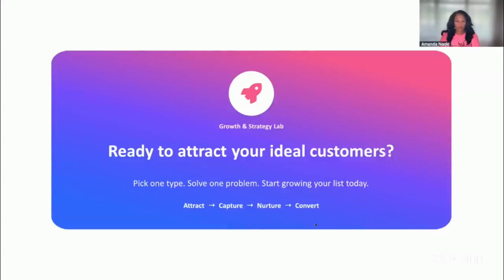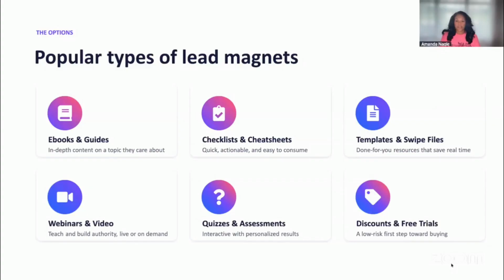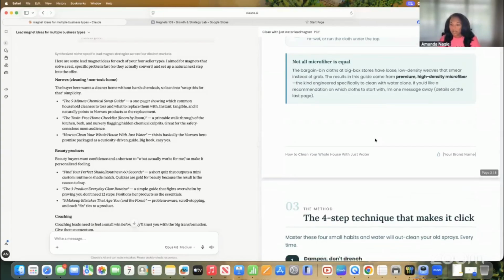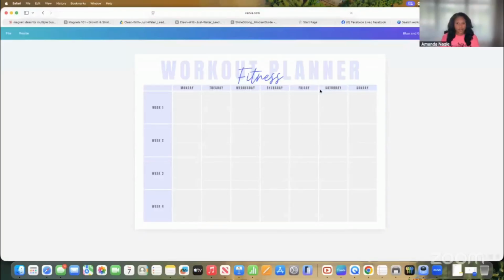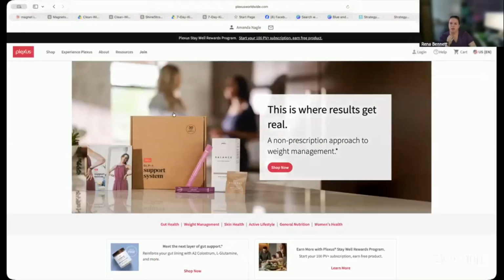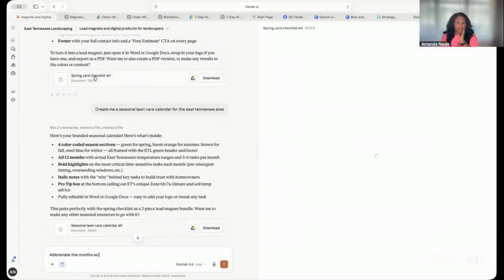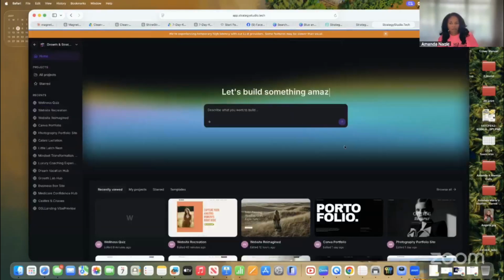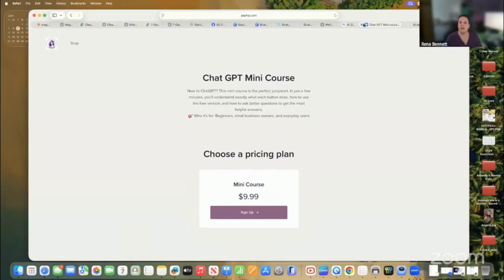Tuesday LIVES: Lead Magnet Generation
Discover how to generate high-value lead magnets using AI tools like Claude and Canva. Learn to solve specific customer problems and grow your email list effortlessly. Turn inspiration into actionable digital products today!